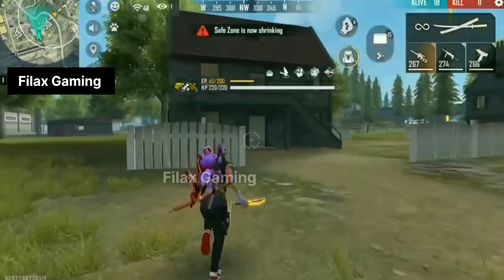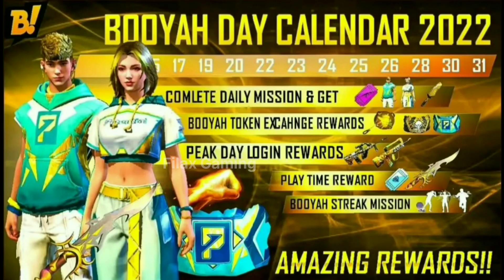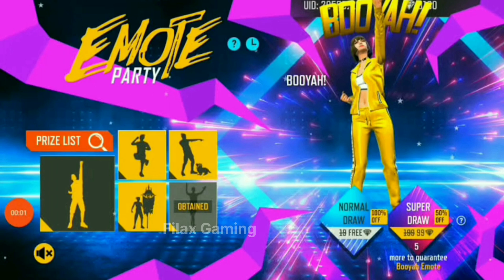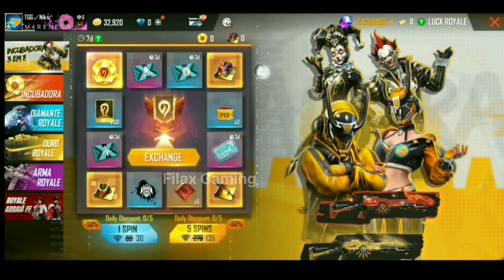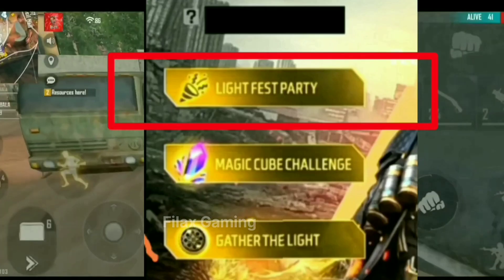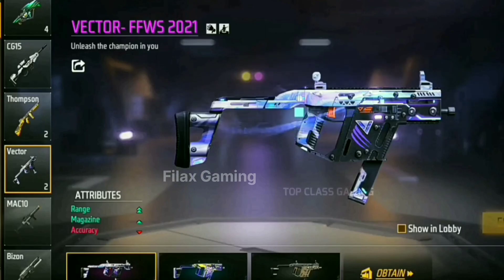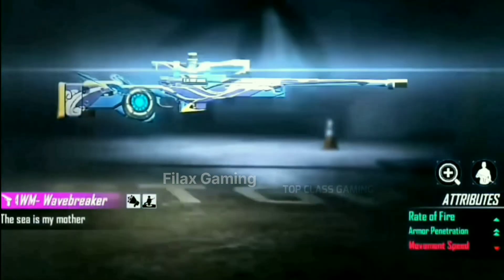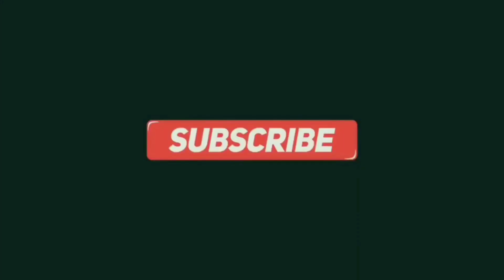booyah day ivent කැලැන්ඩර් එක ගැන හරියටම දන්නවද? | අඩුවට imote ටිකක් ගන්න ගමන් joker බන්ඩල් එකත් ගමු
Free fire ගැන හැමදේම දැනගන්න චැනල් එක සබ්ස්ක්‍රයිබ් කරලා බෙල්🔔 නෝටිෆිකේෂන් ALL දාලා අදම එකතු වෙන්න 💎

free fire game related tags :-👇

booyah bundle return
booyah day 3.0 event
booyah day 3.0
free fire
booyah day event free fire
booyah bundle return 2022
free fire booyah day 3.0 event
booyah day event 2022
free fire booyah day event
ff max new event
booyah bundle return free fire
booyah bundle return date
booyah day bundle return
booyah bundle return confirm date
booyah day 2022 event
new event today
booyah bundle return kab aaega
free fire booyah bundle return
free fire max new event
booyah day 3.0 event calendar 2022
booyah day 3.0 event free rewards
ff booyah bundle return
booyah bundle free fire
upcoming events in free fire
booyah bundle 2022 return
booyah bundle return kab
booyah evo bundle return
diwali event free fire 2022
free fire booyah day 3.0
free fire new update
booyah event free fire
booyah day free rewards
booyah day 2022
cobra bundle return
tonight update
evo booyah bundle return date
ff new event for today
free fire new event for today
today new event for free fire
new event ff today
event free fire
ff max new event today
free fire max new event today
free fire booyah bundle return date
freefire new event today
free fire upcoming events
booyah day 2022 free fire
booyah day event free rewards
ff new update
booyab bundle return date
booyah day
booyah day bundle return free fire
tonight update of free fire
new event
ff diwali event 2022
booyah 3.0 event
new event free fire today
diwali event free fire
booyah event 3.0 free rewards
free fire booyah bundle
booyah event free fire 2022
free fire booyah event
free fire booyah day 3.0 2022
next event
garena freefire
free fire booyah day all free rewards
ff booyah bundle return 2022
booyah bundle
new imote party ivent
next ff imote party ivent
free fire new imote party ivent
booyah imort party ivent
upcoming imort party ivent
next vector skin
next vector legendary gun skin
vector gun skin
new vector gun skin
new awm gun skin
upcoming new awm gun skin
awm gun skin ability
new awm gun ability
new vector gun ability
golden clown incubator return
next incubator free fire
free fire next incubator
clown incubator return free fire
golden clown bundle free fire
clown incubator in free fire return
clown incubator return kab ayega
free fire clown incubator return
clown incubator in free fire
joker incubator return kab ayega
upcoming incubator in free fire
free fire new event today
next return incubator
golden clown incubator return confirm date
free fire next incubator bundle
ff new incubator
clown incubator date
next incubator return
next incubator free fire 2022
new event free fire
golden clown incubator free fire
golden clown bundle return
new incubator free fire
clown incubator return
upcoming event in free fire
next incubator bundle in free fire
free fire golden clown bundle returns
golden clown bundle return date
golden clown bundle free fire return
golden clown bundle return in free fire
golden clown bundle free fire return india